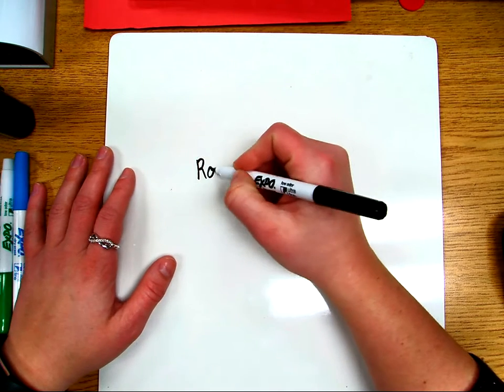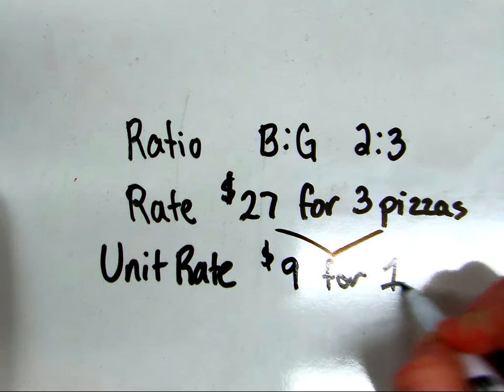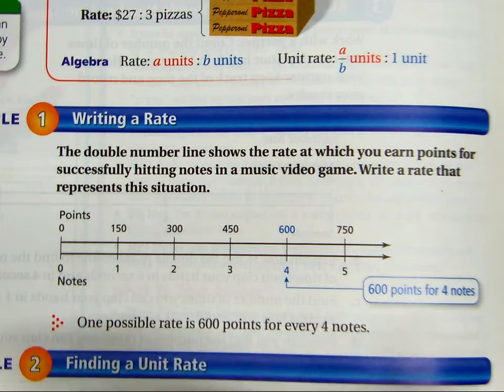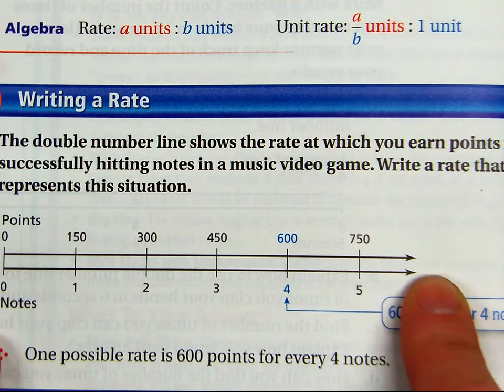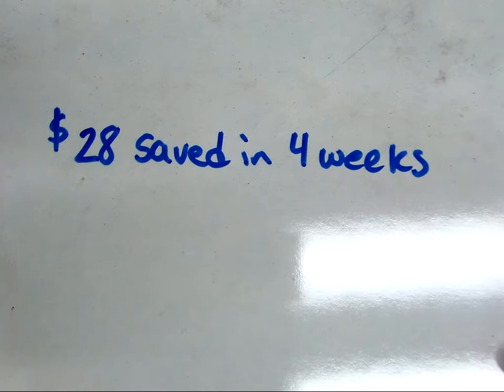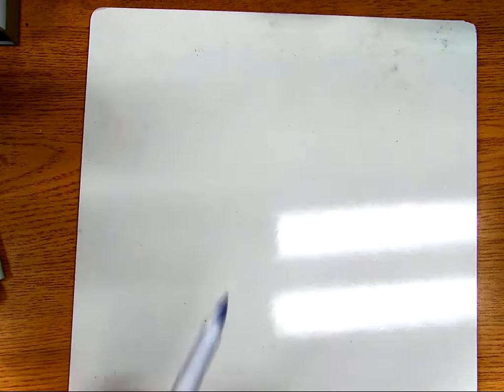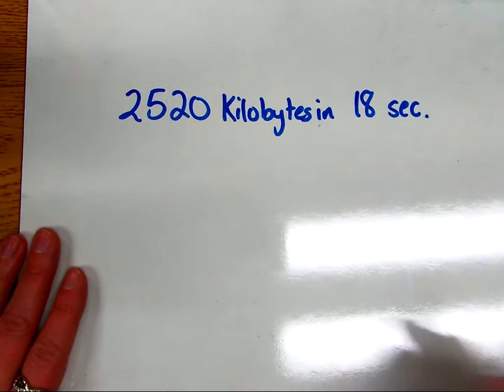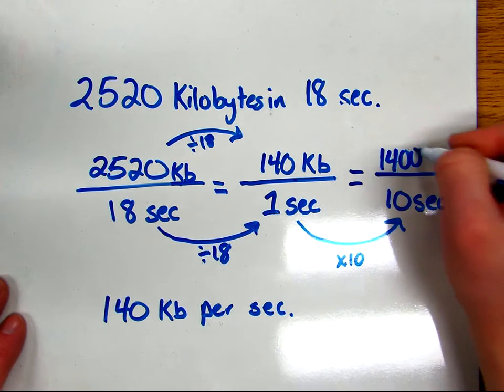Finding Unit Rates